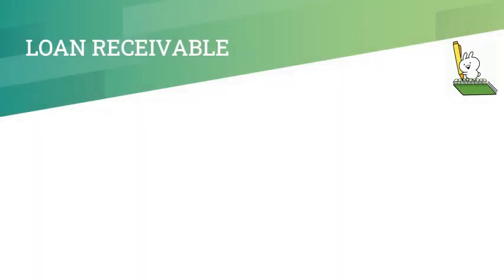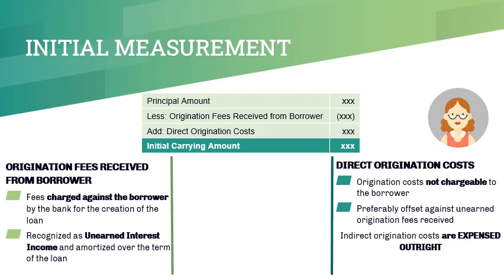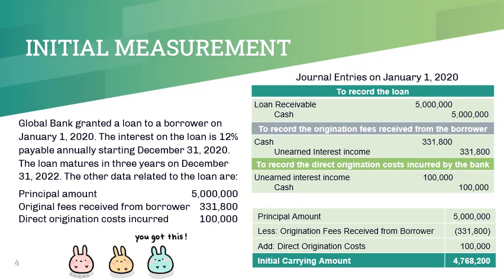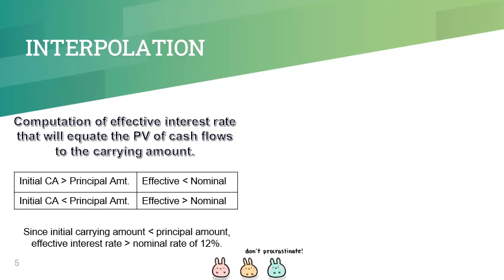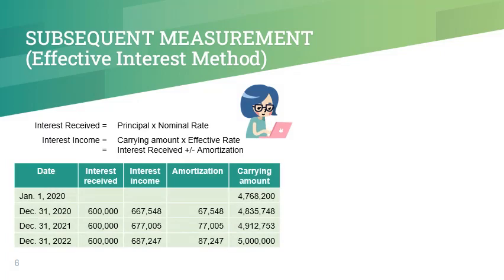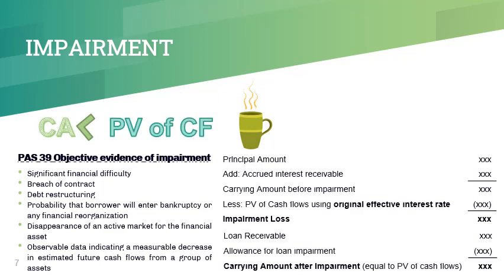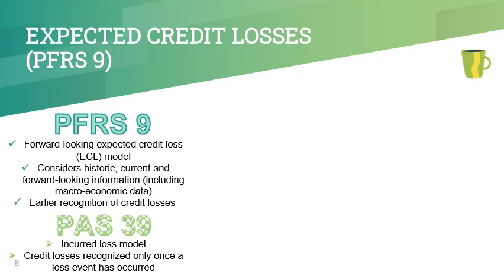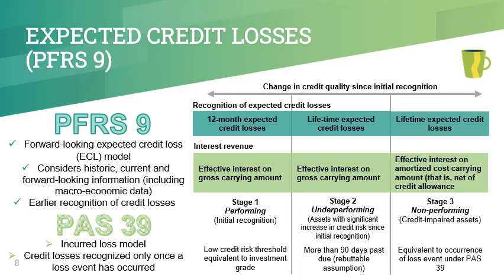Loans Receivable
University of San Jose-Recoletos
Qualifying Exam Review 2020 COVID Edition
Notes Receivable